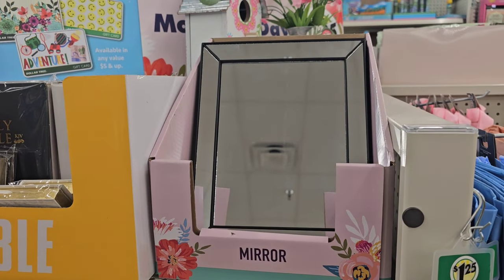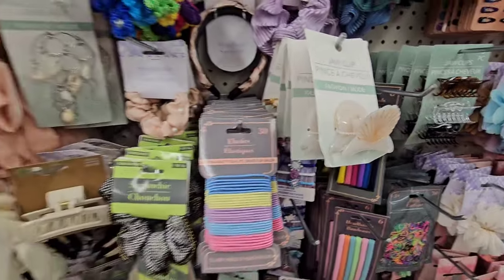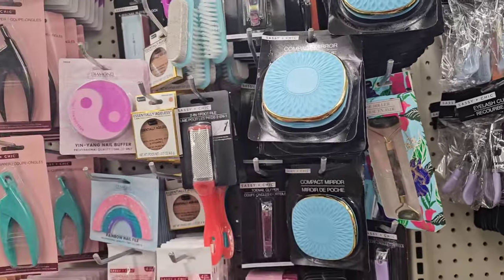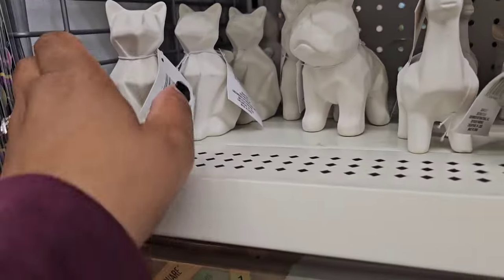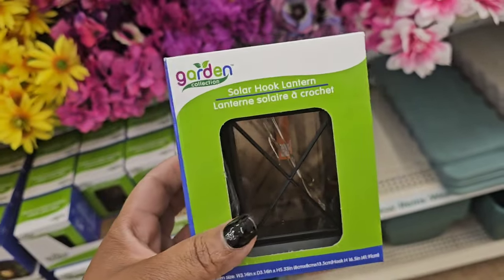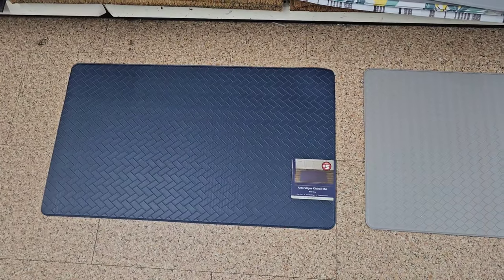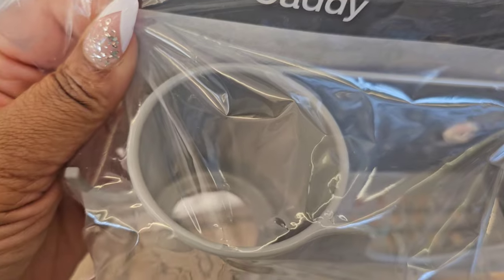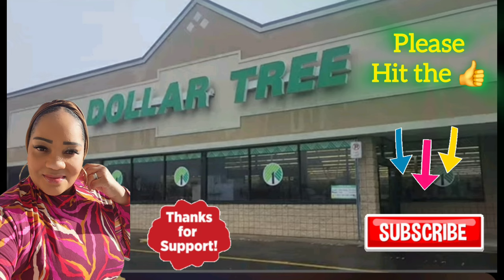Dollar Tree Amazing Local New Truck Arrivals!!!